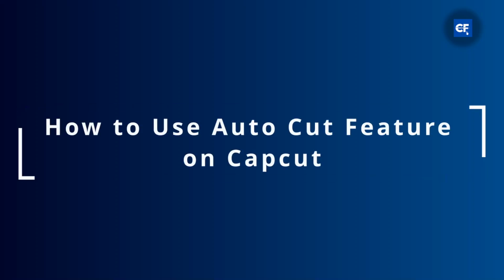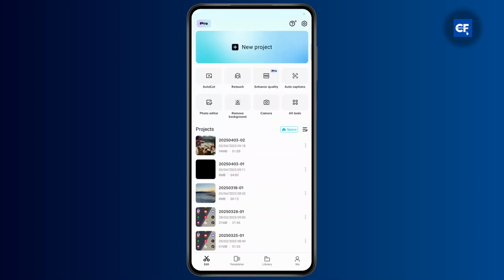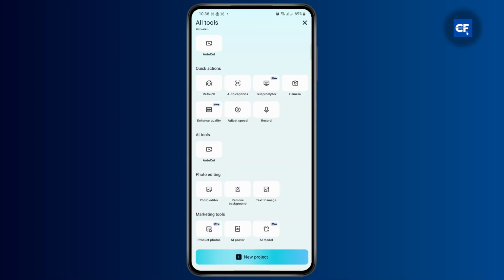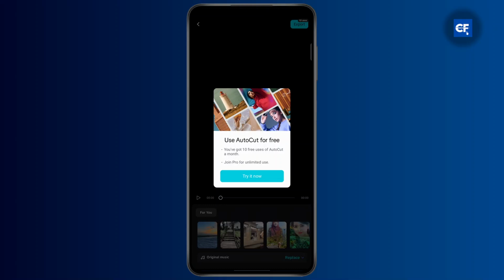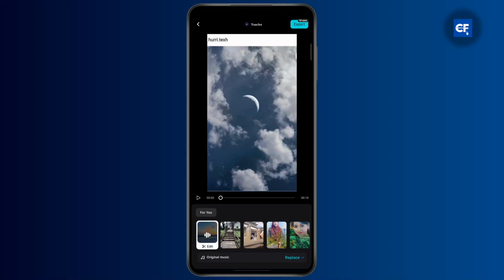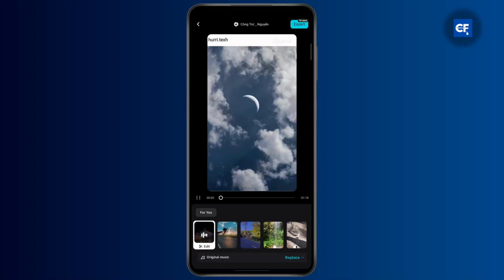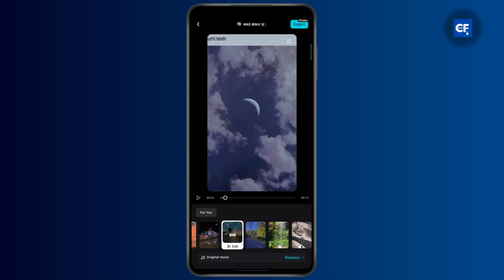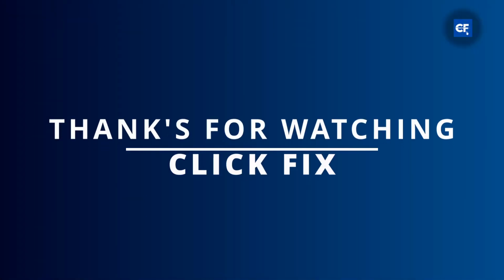How to Use Auto Cut Feature on Capcut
Learn how to use the Auto Cut feature on Capcut in this step-by-step tutorial. Whether you're looking to make quick edits or enhance your videos with automatic cuts, this guide will walk you through everything you need to know to master the feature.

In this video, you'll discover how to use the Auto Cut feature in Capcut, including the process for applying cuts quickly and easily. We’ll also cover editing tips and tricks to make your video editing smoother and faster.

0:20 Step 1: Accessing Auto Cut in Capcut
0:45 Step 2: Using the Auto Cut Feature